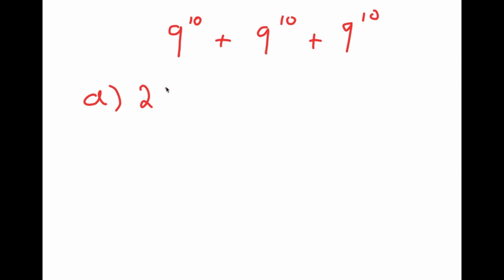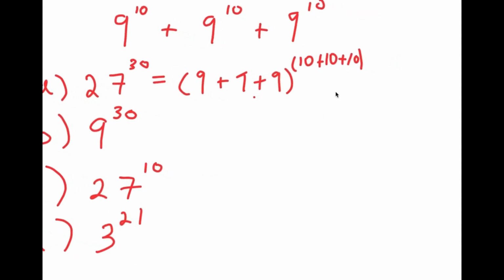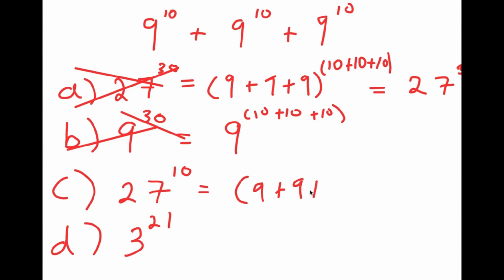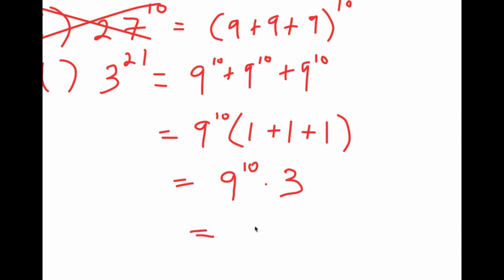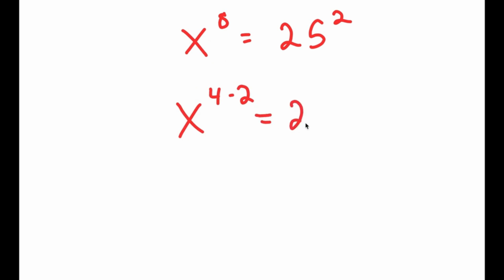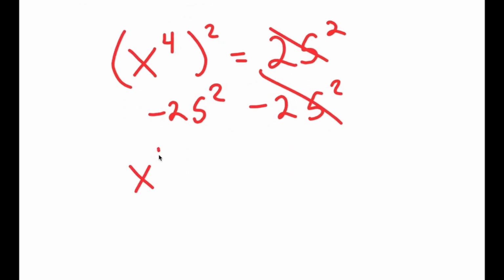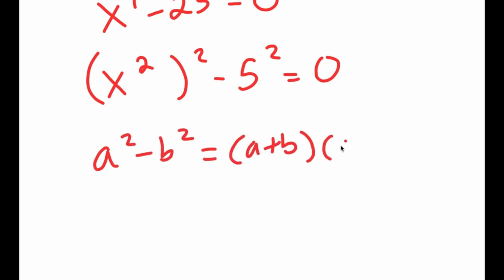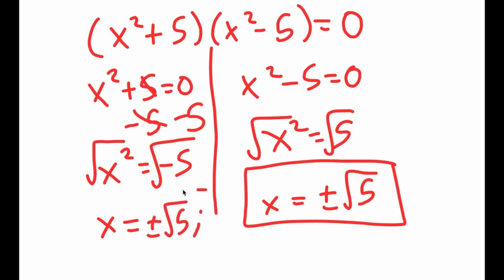School Never Taught This Concept | Use This To Solve Any Problem